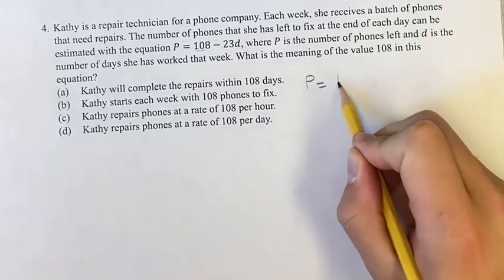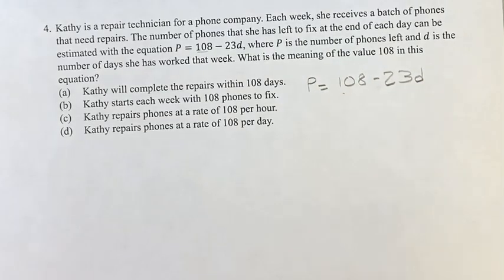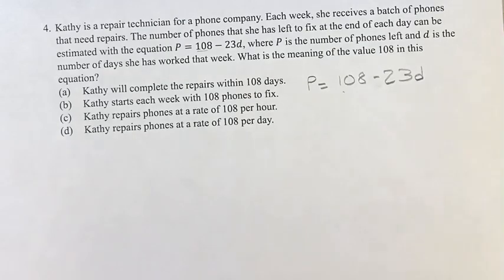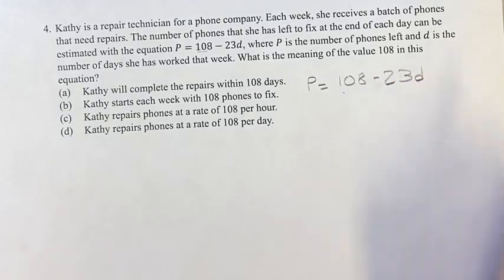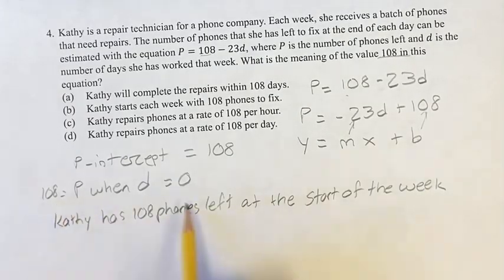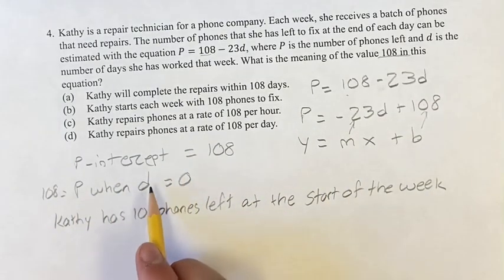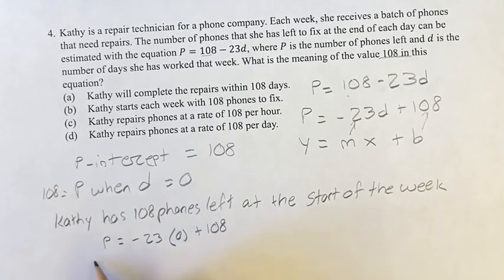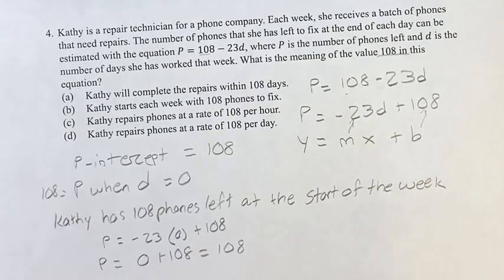4. Kathy is a repair technician for a phone company. Each week, she receives a batch of phones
4. Kathy is a repair technician for a phone company. Each week, she receives a batch of phones that need repairs. The number of phones that she has left to fix at the end of each day can be estimated with the equation P=108-23d, where P is the number of phones left and d is the number of days she has worked that week. What is the meaning of the value 108 in this equation?

(a) Kathy will complete the repairs within 108 days.
(b) Kathy starts each week with 108 phones to fix.
(c) Kathy repairs phones at a rate of 108 per hour.
(d) Kathy repairs phones at a rate of 108 per day.

Problem 4